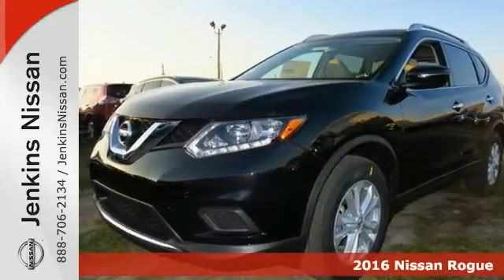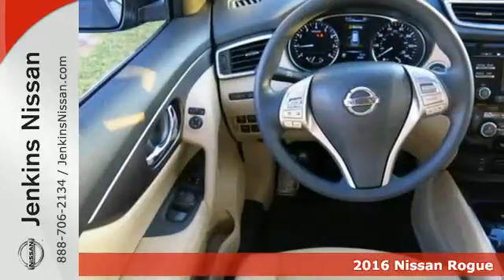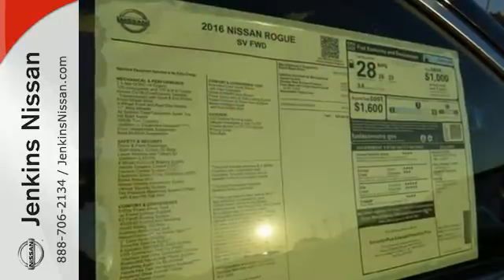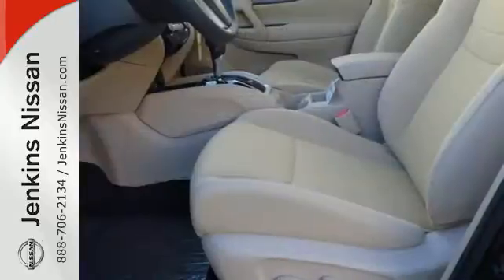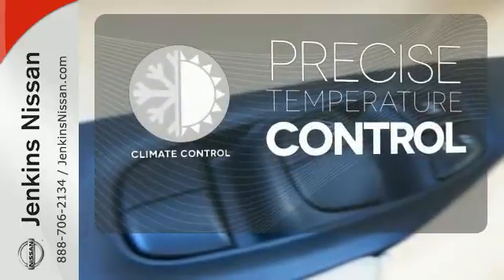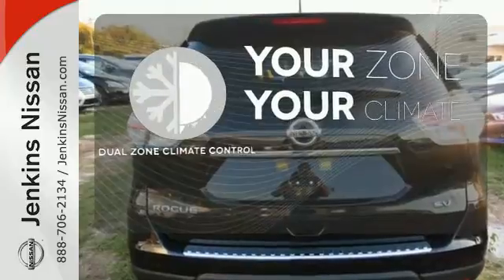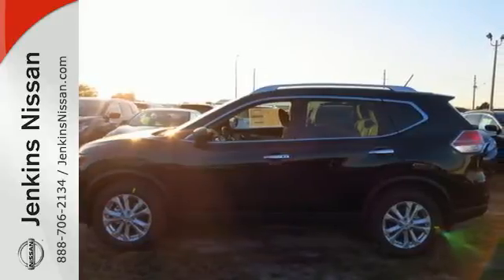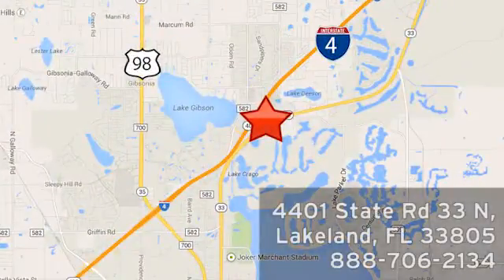New 2016 Nissan Rogue Lakeland FL Tampa, FL 16R344 - SOLD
Year: 2016
Make: Nissan
Model: Rogue
Trim: FWD 4dr SV
Engine: 2.5 L 4 Cyl. Cyl.
Color: Magnetic Black
Stock #: 16R344
VIN: KNMAT2MT5GP630948

Address:
401 State Rd 33 N